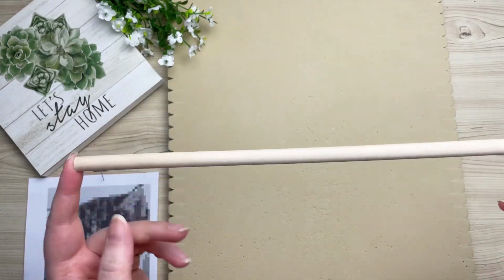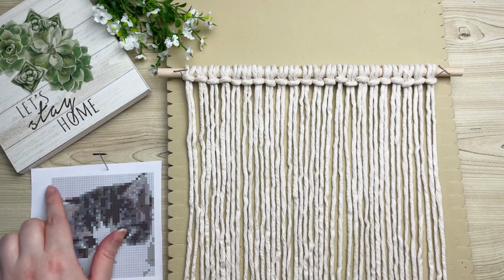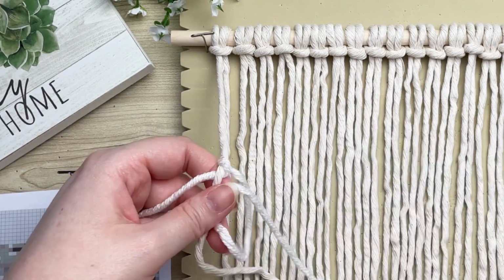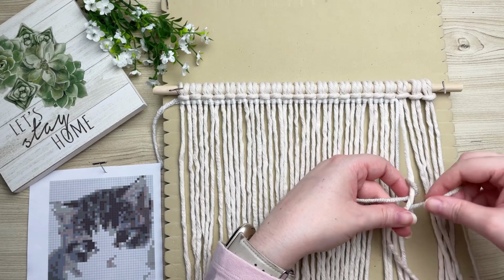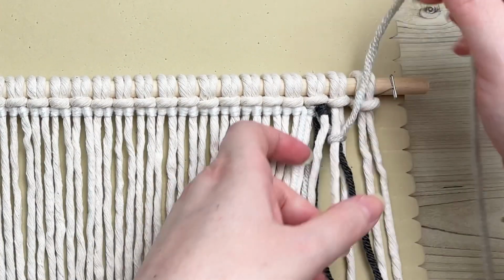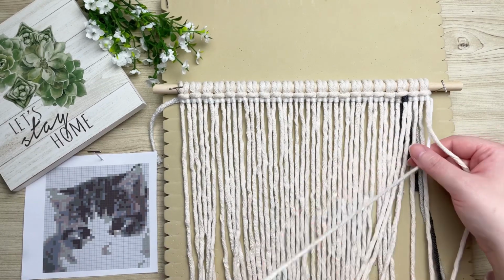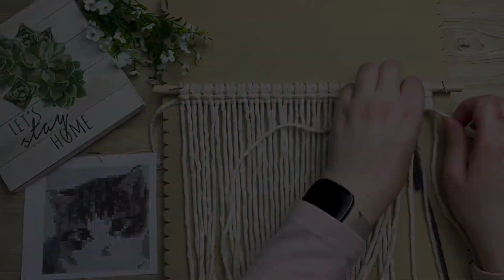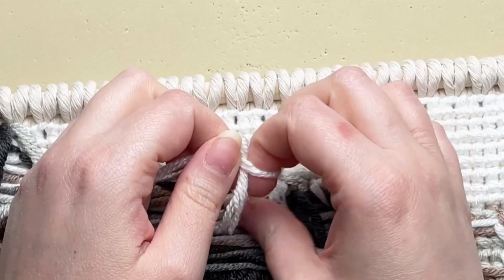DIY MACRAME | Kitten Wall Hanging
This macrame kitten wall hanging tapestry is a little bit more advanced. It uses beginner friendly knots and techniques however the size and detail makes it more complex.

I recommend lots of practice with pixel macrame patterns before attempting one on a large scale.

💙 SUPPLIES 💙

  1 - 12 inch (30cm) wooden dowel
22 - 60 inch (152cm) 3.35mm single strand cotton cord
   - measuring tape
   - scissors

Yarn, 1 ball each of:
 - brown
 - tan
 - light grey
 - med grey
 - pale grey
 - dark brown
 - ivory

You can find me across social media! Look me up sometime 😉